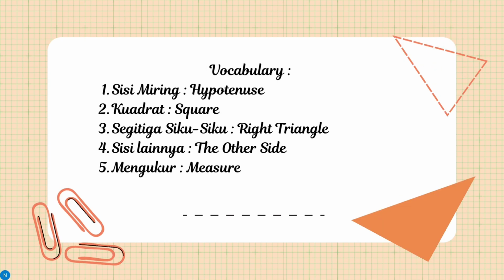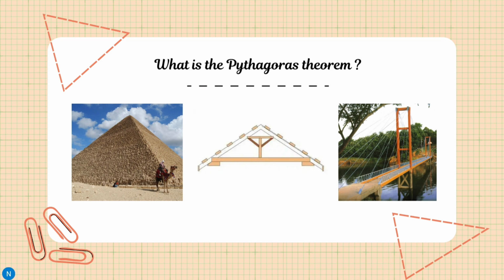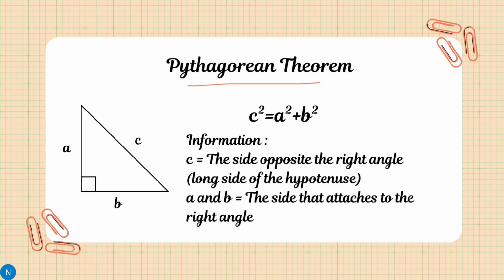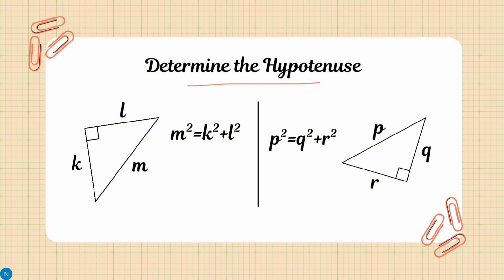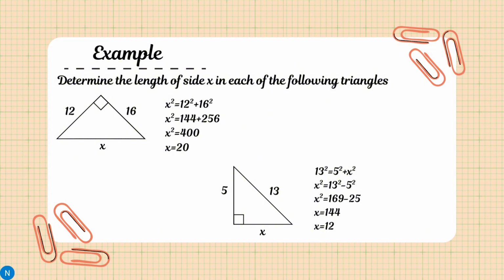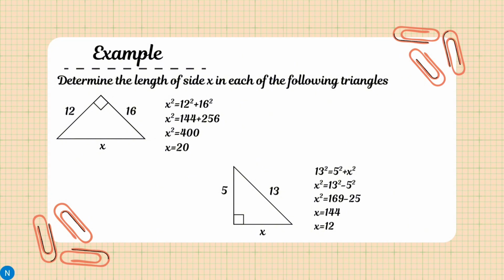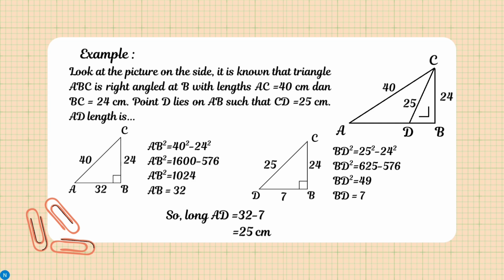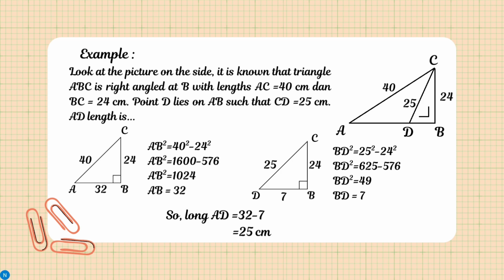Tugas Mathematics in English Nashifa Putri Adwi (2414040019) About Teorema Pythagoras